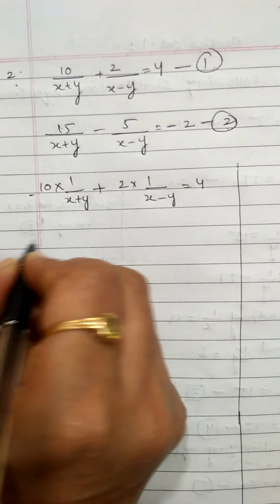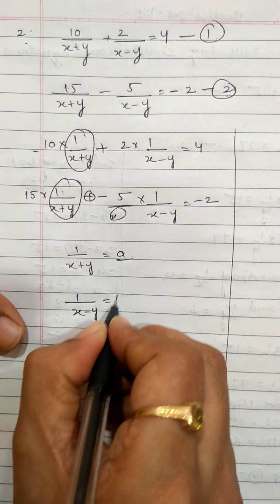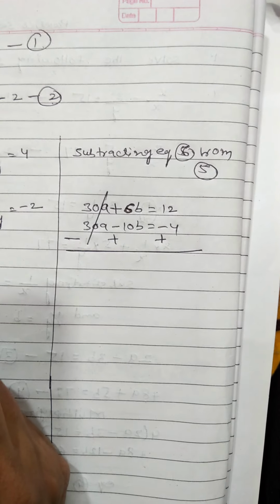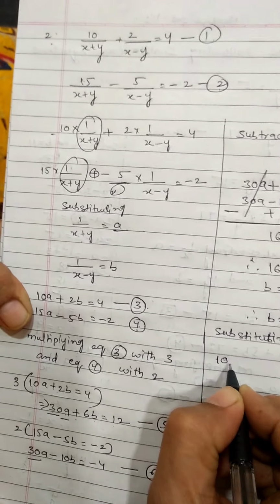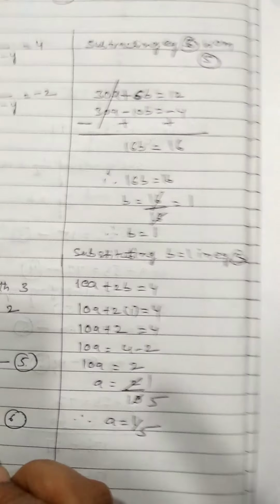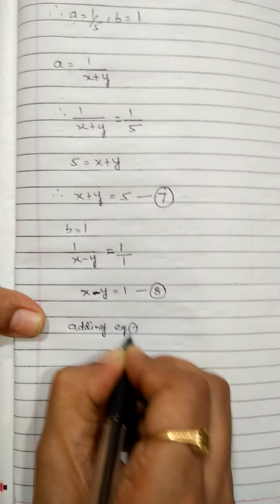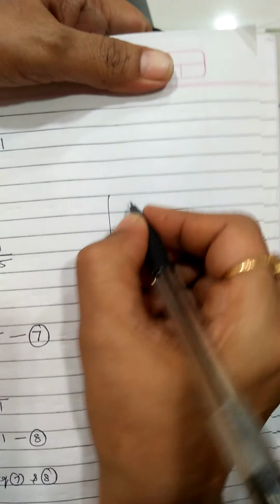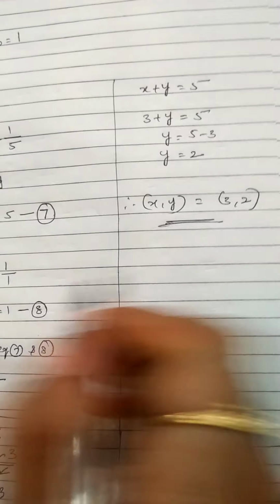Linear equations in two variables 3/4(practice set 1.4)